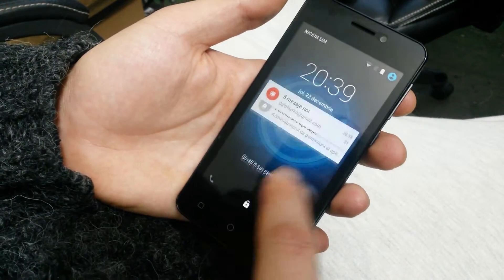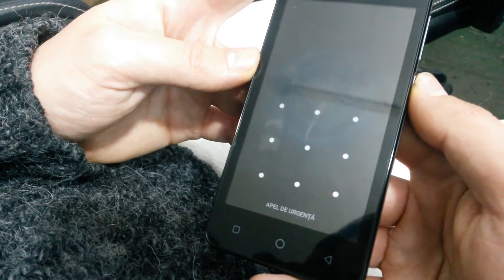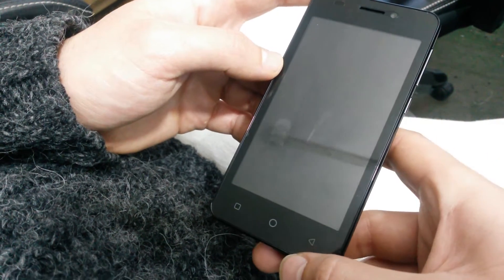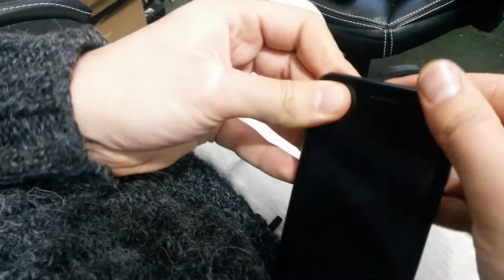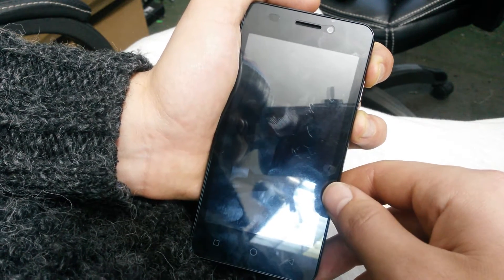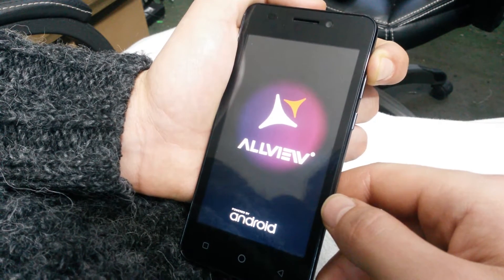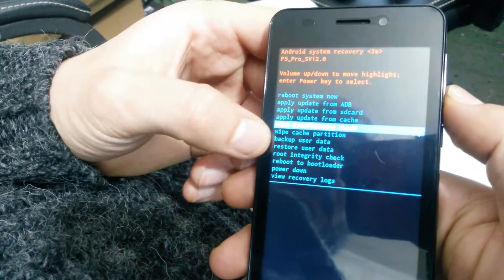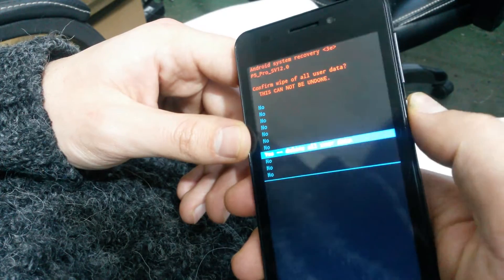Allview P5 pro how to hard reset my phone